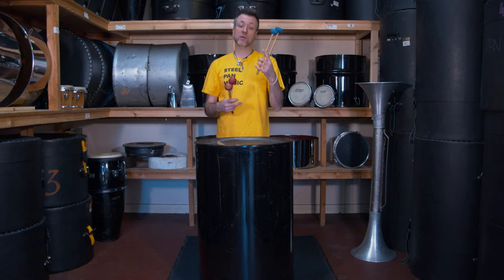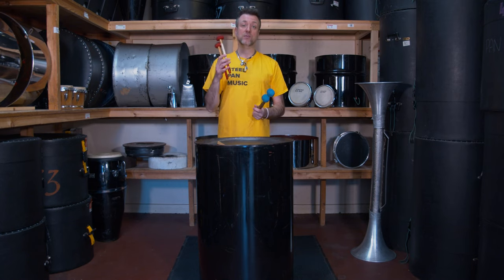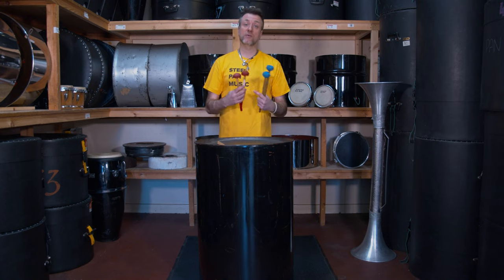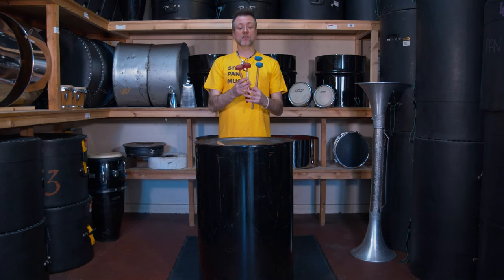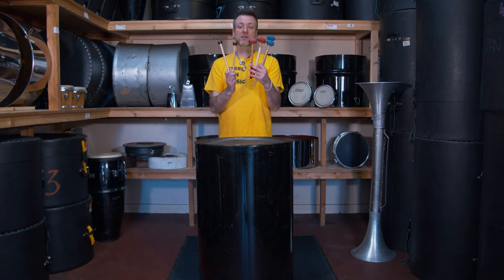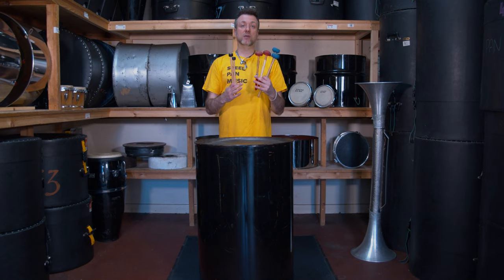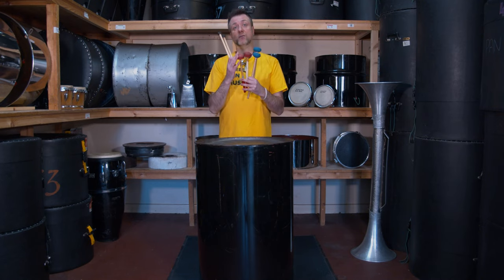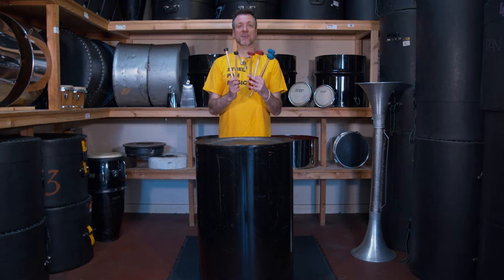steel pan tenor bass sticks. bass drum.